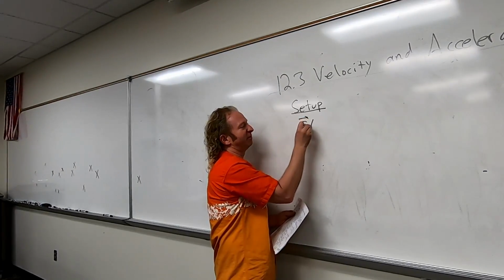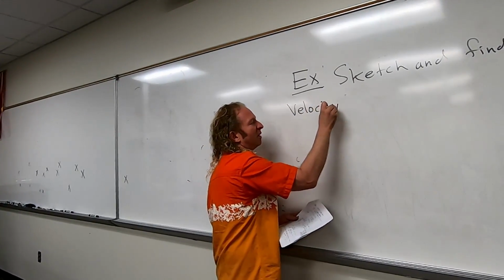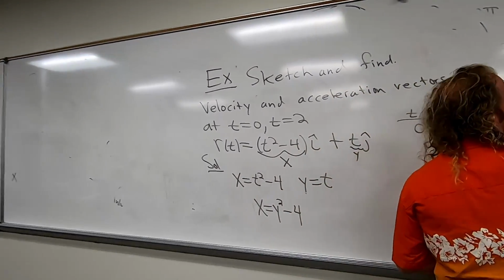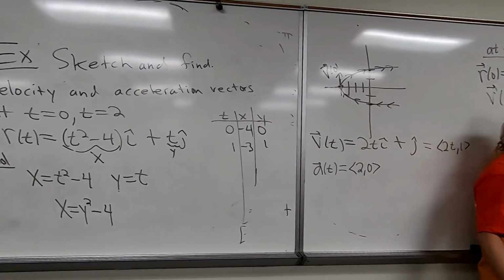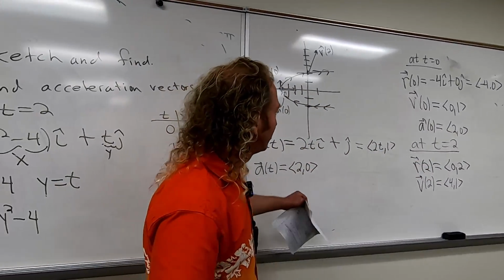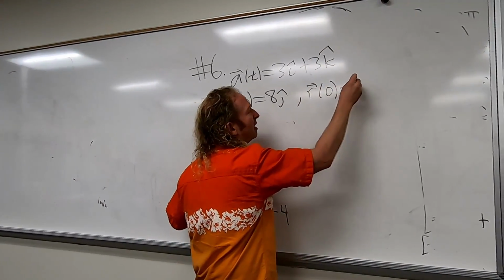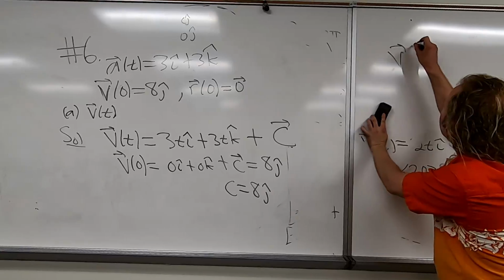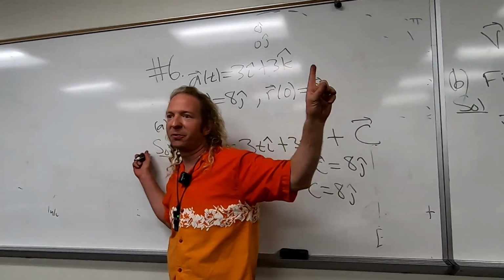Calculus 3: Lecture 12.3 Velocity and Acceleration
This is a Calculus 3 lecture on section 12.3 which is on velocity and acceleration. These lectures follow the book Calculus by Larson and Edwards.